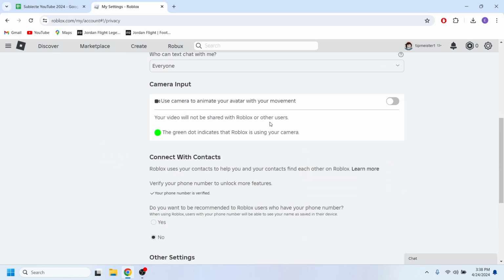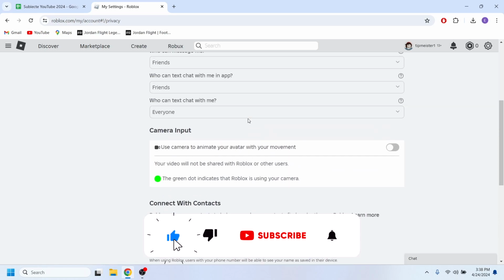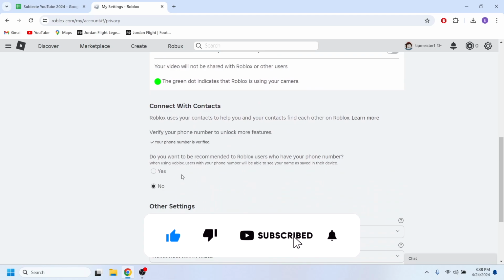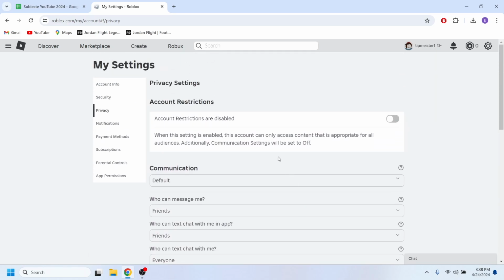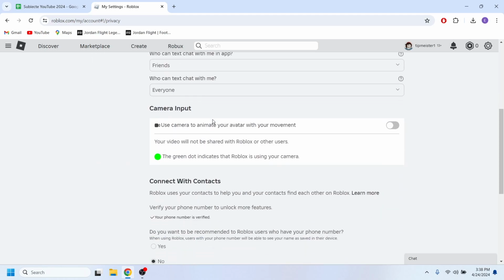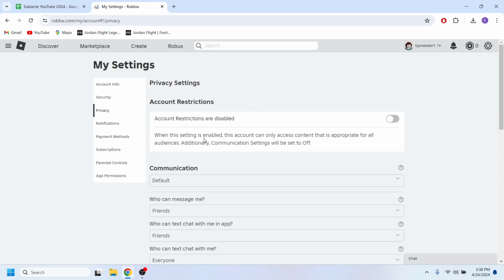HOW TO GET ROBLOX VOICE CHAT WITHOUT ID 2025! (FULL GUIDE)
Learn How To Get ROBLOX VOICE CHAT Without ID or VERIFICATION.

0:00 INTRO
0:05 TUTORIAL